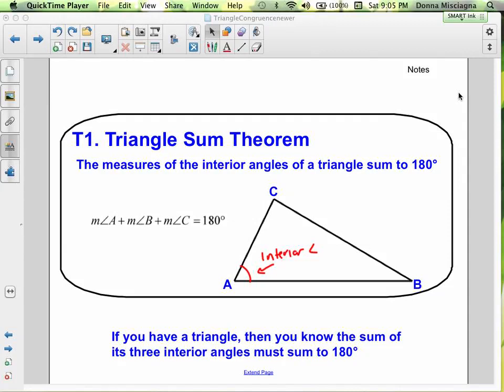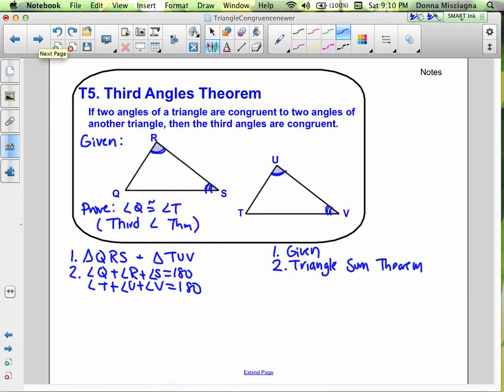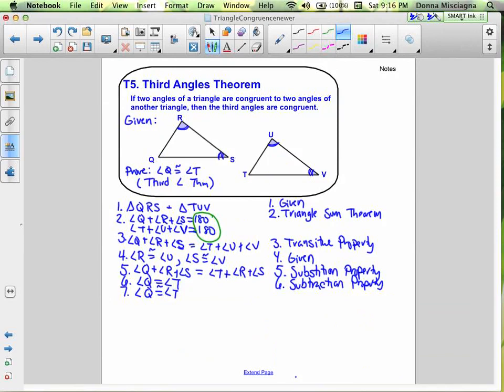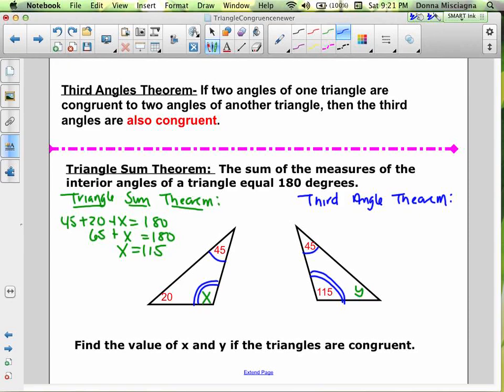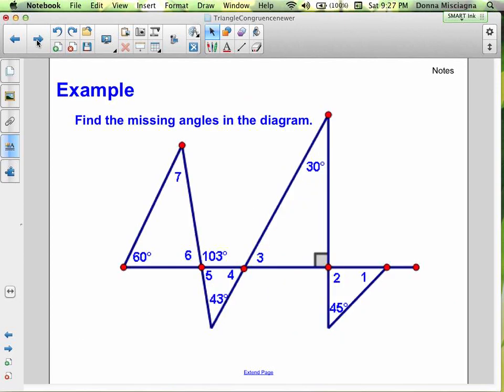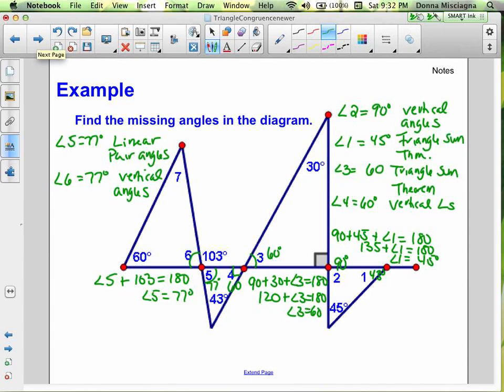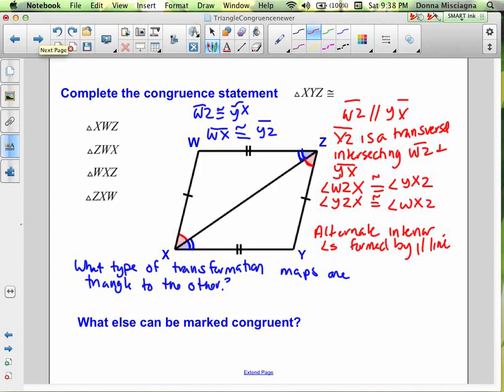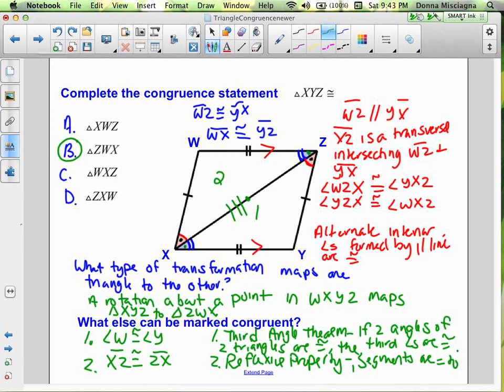Triangle Sum and Third Angle Theorem Broadband